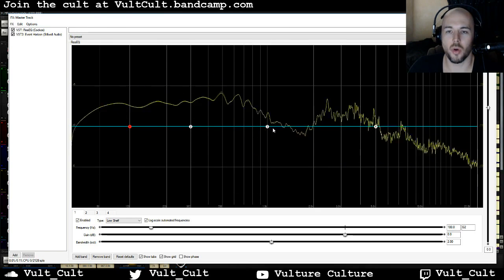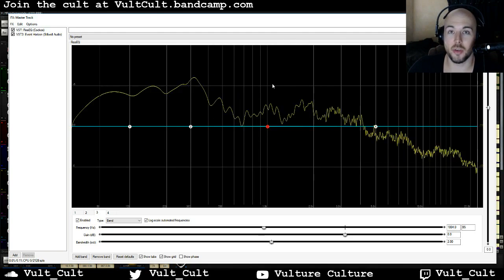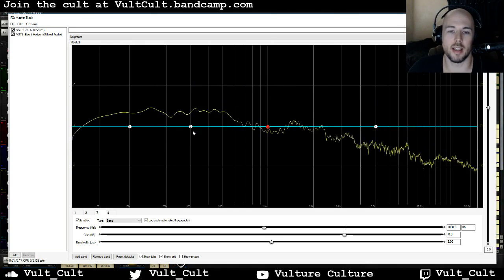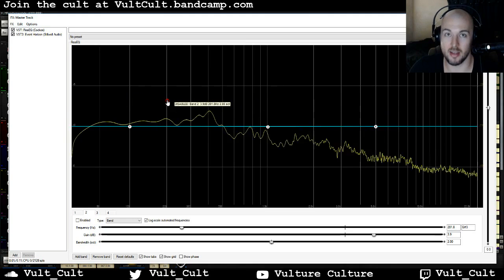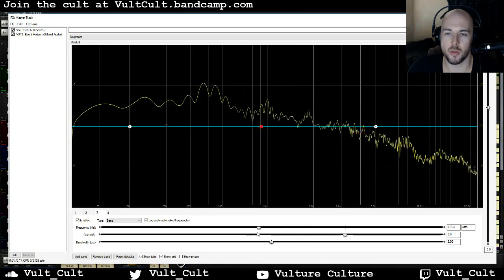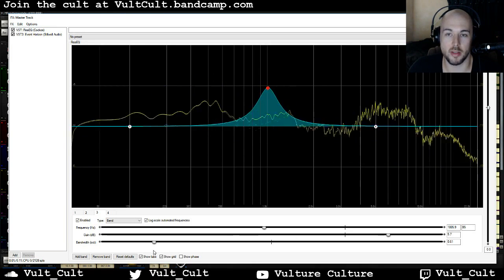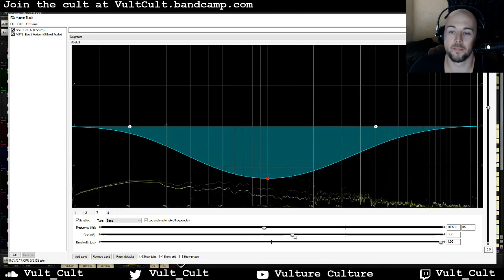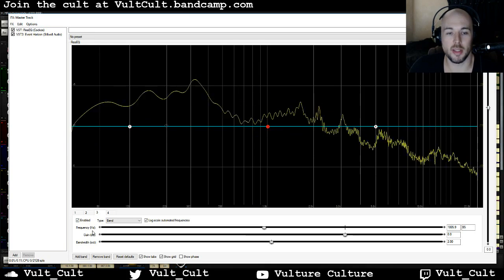INTRO TO FUNDAMENTALS OF EQ - Learn how to use mix using EQ Tutorial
In this series I'm going to be showing you how to use EQ to mix or master your music. This video introduces what EQ is and some basics about frequency, gain and bandwidth (Q).

Vulture Culture is a post-industrial, electronic music project from South Florida.